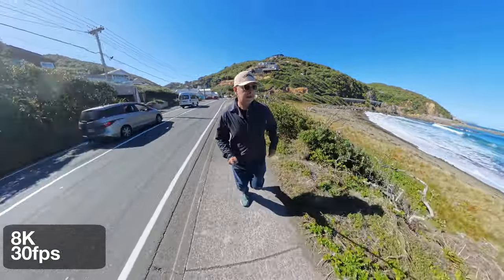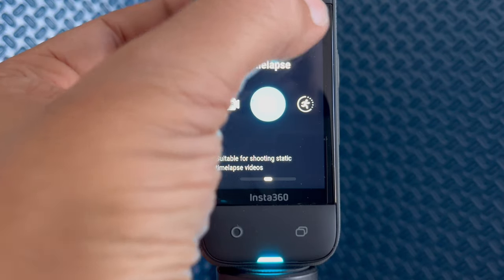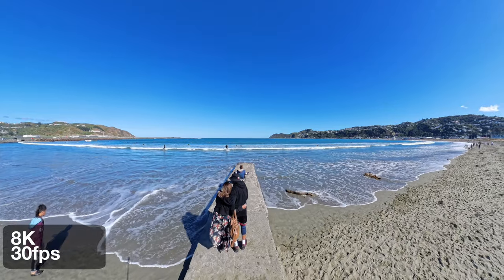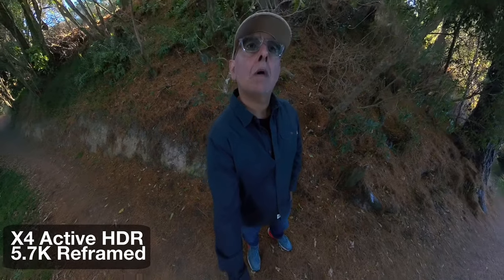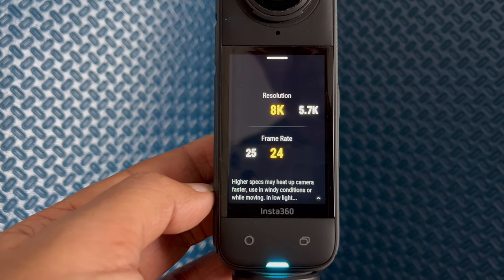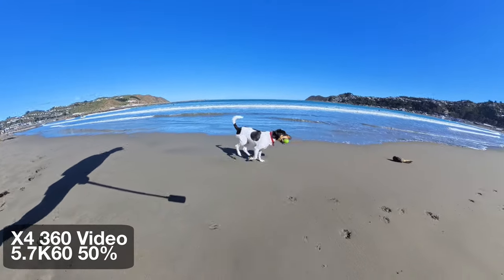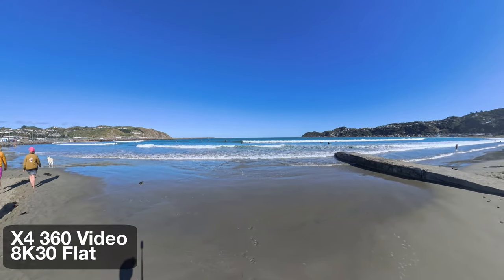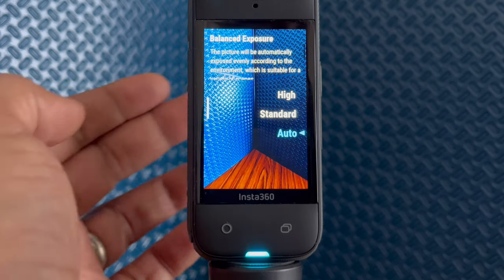Insta360 X4: The BEST Settings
I think the Insta360 X4 is the premium 360 camera available right now. But if you really want to unlock the full potential of this camera, you’ve got to dive deeper into the settings, especially in less than perfect shooting conditions. Today, I'll show you what to look out for and which settings matter. If nerding out to get the best out of your X4 is your bag, then this is the video for you.
First things first, let's talk about the shooting modes and which one works best in different situations. Once you tap on the camera icon, the menu will appear. Just swipe left to select the recording mode you want. The choice depends on whether you're in single lens mode or 360 mode. You probably know that your 360 camera has two sensors. The camera's processor combines the images from both sensors to create a 360 image. When you select single lens mode, the camera shoots with just one sensor and lens. But why would you want to do that though? After all, the best thing about this camera is its 360 mode and the ability to re-frame shots, especially now the X4 can deliver 8K video, reframed to high image quality 2.7K flat footage.

Insta360 X4
Insta360 GO 3
Insta360 X3
or Insta360 GO 3 and other cameras with occasional special offers (see link for detail)
GoPro Hero 12 Black
Insta360 Flow
Apple iPhone 13 Mini
Apple iPhone 15 Pro Max
DJI Osmo Mobile 6
Fulaim X5 Wireless Microphone
Apple MagSafe Battery Pack

Timestamps
0:00 Intro: Insta360 X4 - The Premium 360 Camera
0:14 Unlocking the Full Potential of Your Insta360 X4
0:33 Understanding Shooting Modes: Single Lens vs. 360
1:20 Optimizing Single Lens and MeMode for Quality and Efficiency
2:46 Why 360 Mode Reigns Supreme
3:39 Choosing Between Standard Video and Active HDR Mode
4:34 Choosing Resolution and Frame Rates in Standard Video Mode
6:53 Slow Motion Video Recommendations
7:44 Advanced Auto Settings - Color Profiles
8:41 Advanced Auto Settings - White Balance
9:13 Advanced Auto Settings - Exposure Value
10:16 Advanced Manual Settings - Shutter Speed
11:21 Advanced Manual Settings - ISO
12:29 Further Advanced Settings - Bit Rate
12:45 Further Advanced Settings - Sharpness
13:18 Key Takeaways and Recommendations